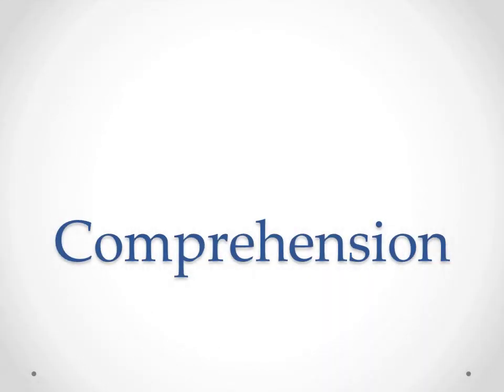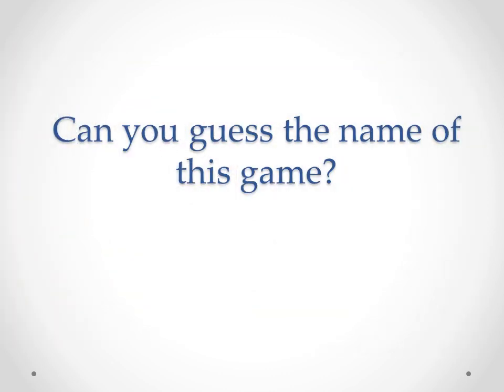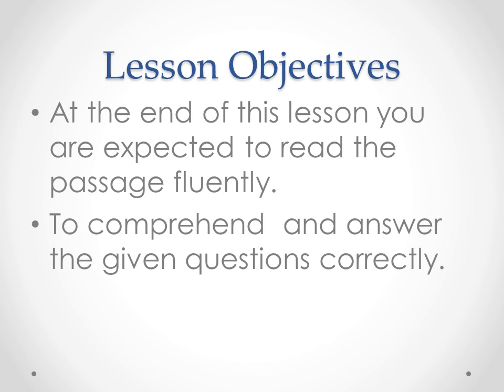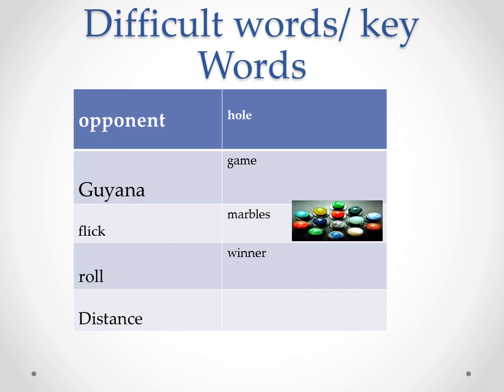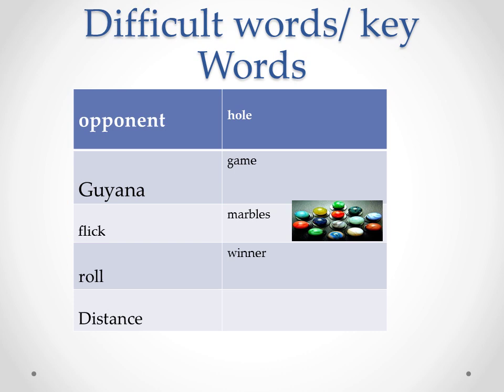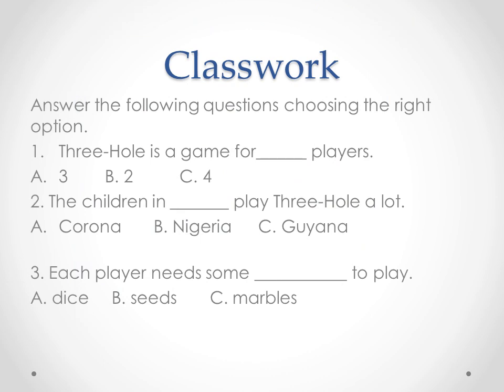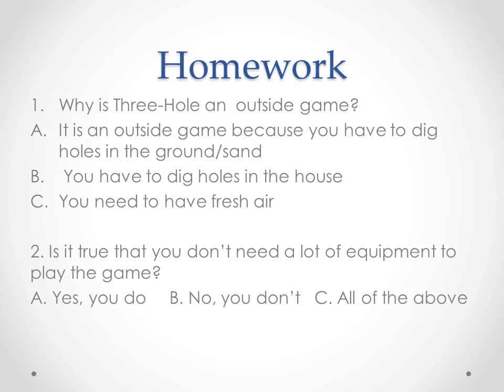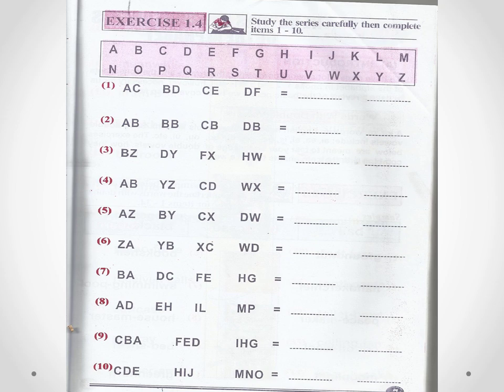comprehension class 4 week 1